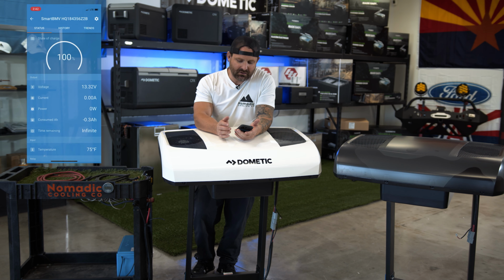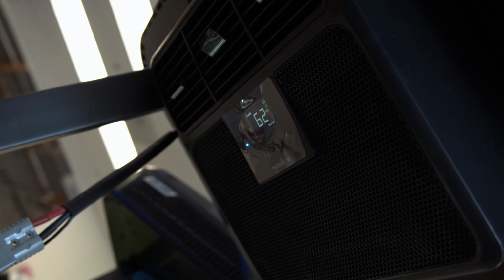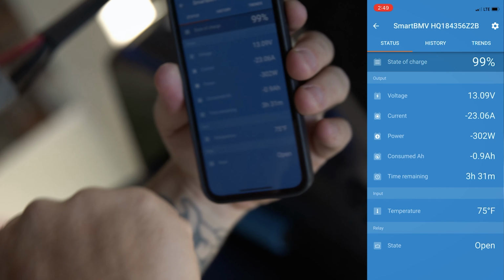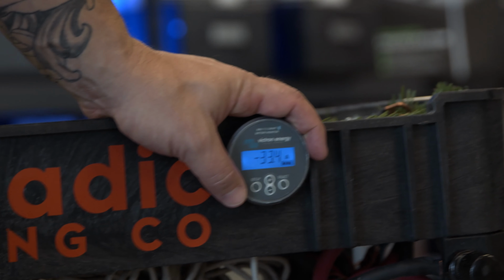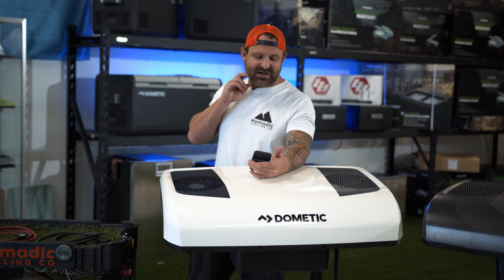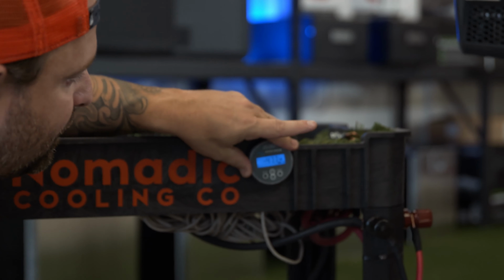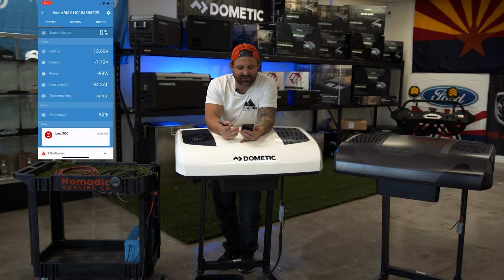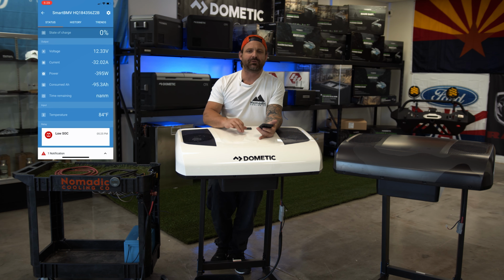Dometic RTX 2000 Battery Consumption Test l Victron 100ah Battery l Nomadic Cooling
How long will your Dometic RTX 2000 run on (1) 100ah battery?
In this 2 part battery consumption video, Van Genius puts the Dometic RTX 2000 to the test, indoors. Tune in next week for the outdoor test.

Part 1: Dometic RTX 2000 indoor test results - 2hr 40min runtime